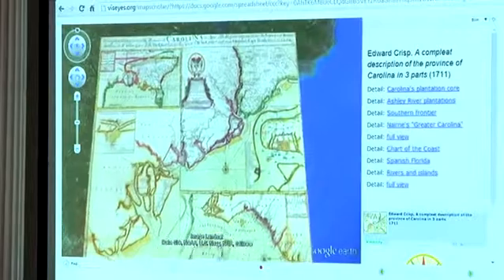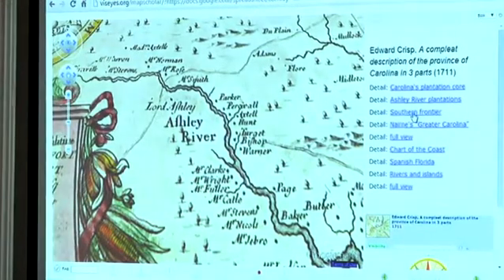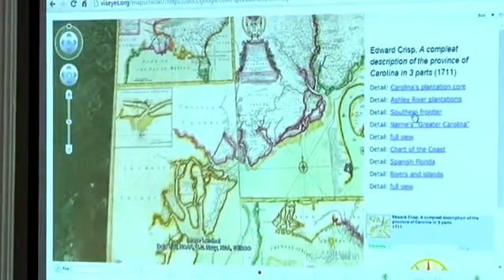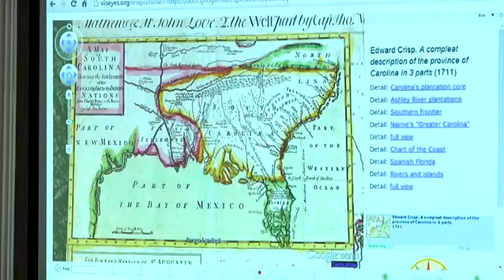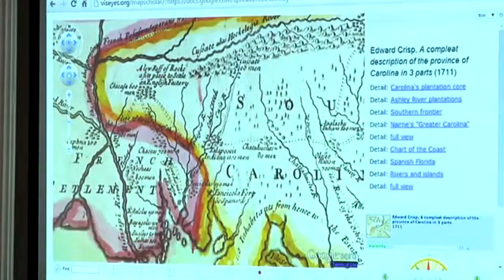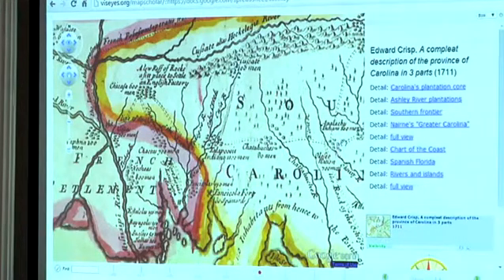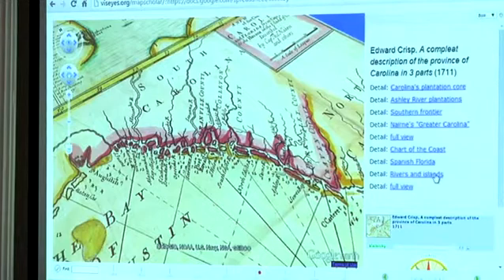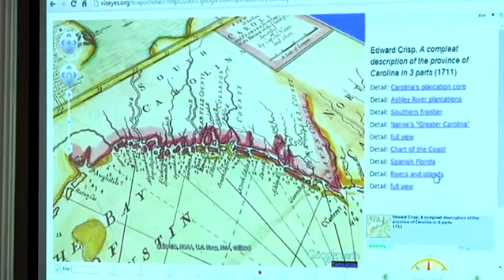Mapping Carolina: Edward Crisp - A compeat description of the province of carolina in 3 parts (1711)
Drayton Hall Distinguished Speakers - April 17, 2014 - Dr. S. Max Edelson